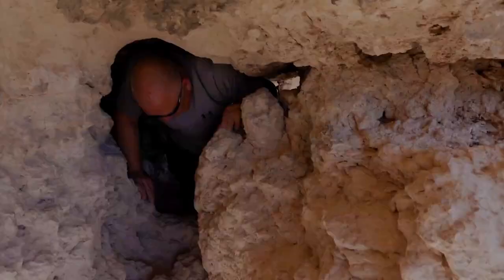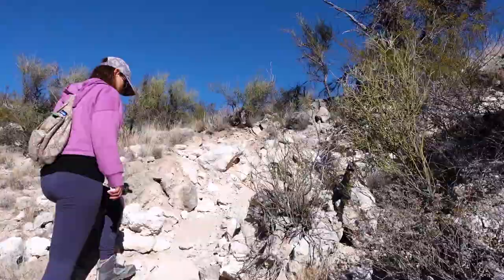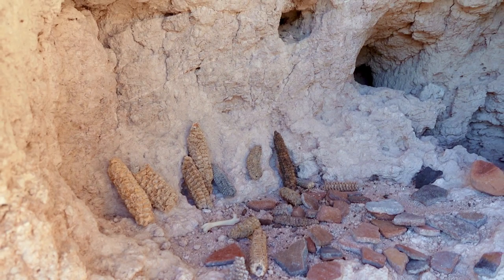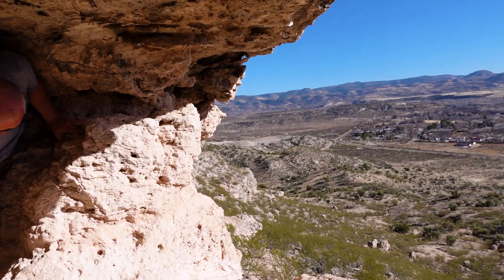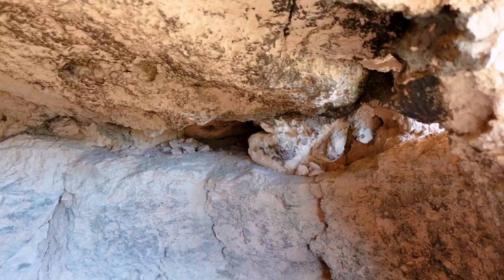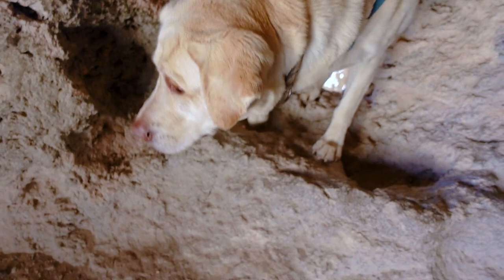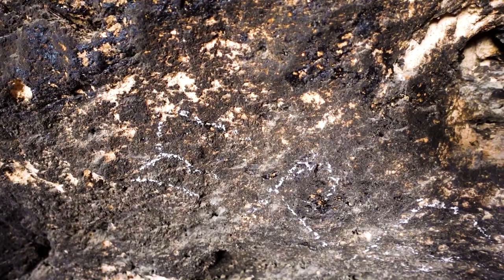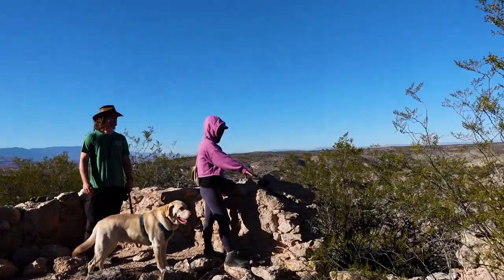ANCIENT CLIFF DWELLINGS - YOU WON'T BELIEVE WHAT'S INSIDE!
These ancient cliff dwellings in Camp Verde, Arizona are an amazing exploration into America's ancient past. Come with us and discover all the amazing things we found!